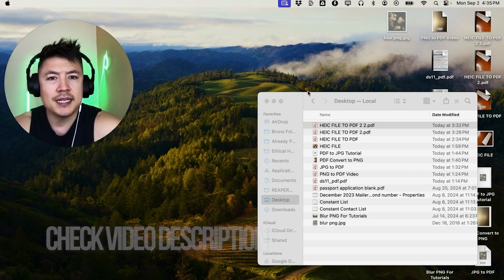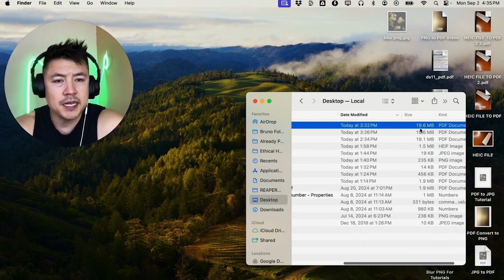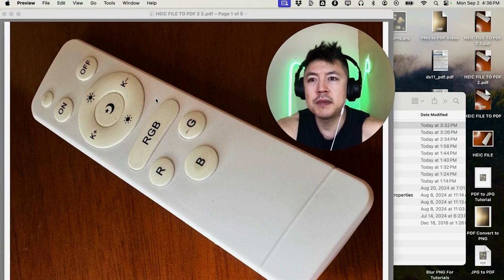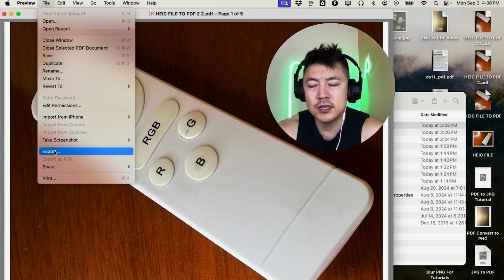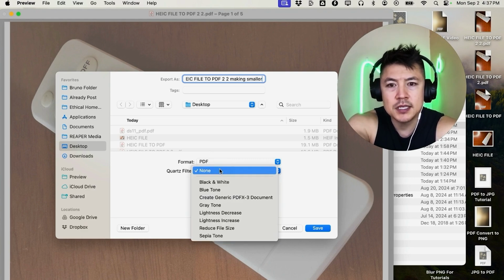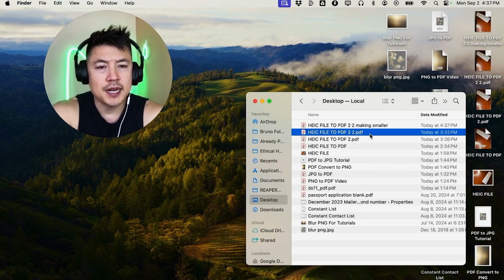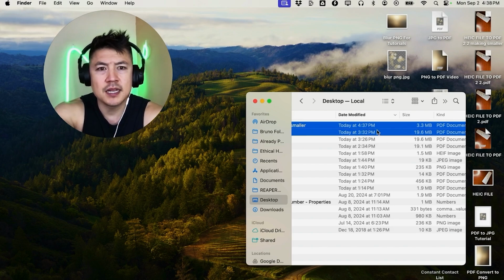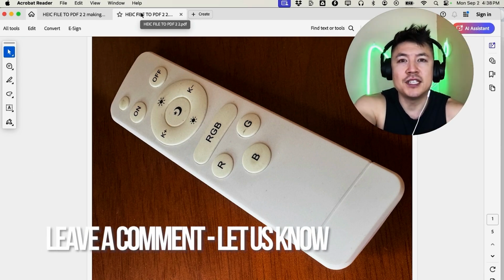✅ How To Make PDF Smaller With Mac 🔴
Portable Document Format (PDF), standardized as ISO 32000, is a file format developed by Adobe in 1992 to present documents, including text formatting and images, in a manner independent of application software, hardware, and operating systems. Based on the PostScript language, each PDF file encapsulates a complete description of a fixed-layout flat document, including the text, fonts, vector graphics, raster images and other information needed to display it.